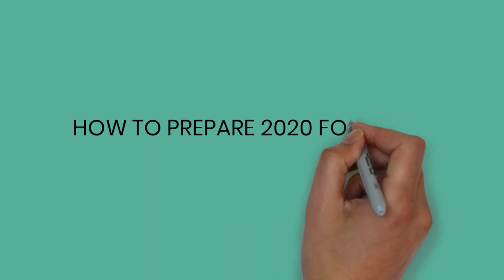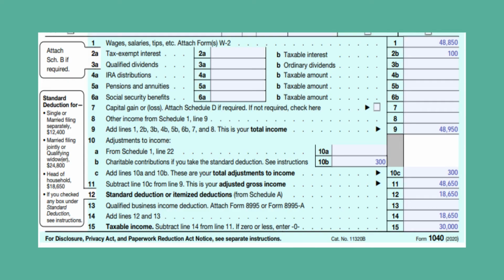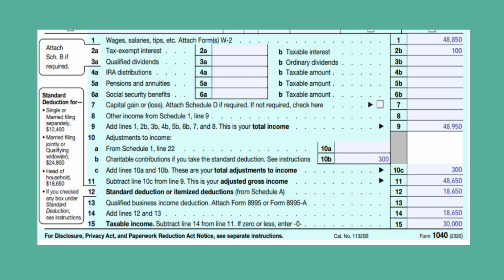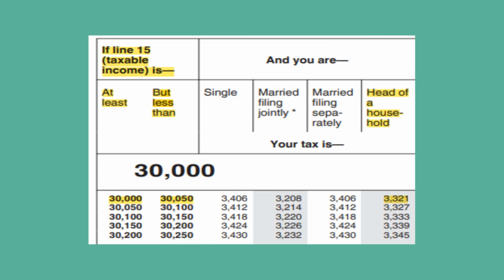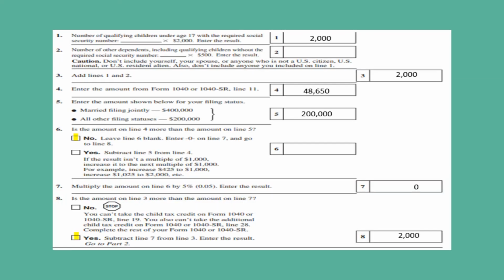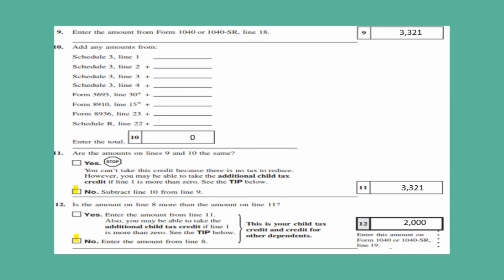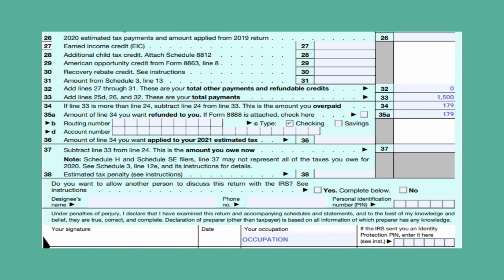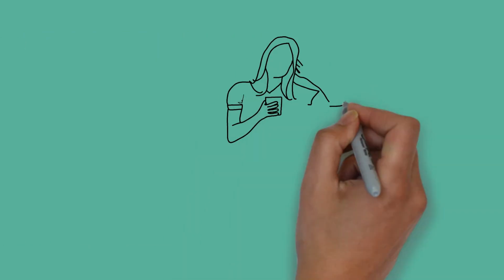How to Prepare 2020 Form 1040 Income Tax Return For Head of Household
Teaches how to prepare 2020 Form 1040 income tax return for head of household filing status. Also demonstrates child tax credit prep. Quick and easy.